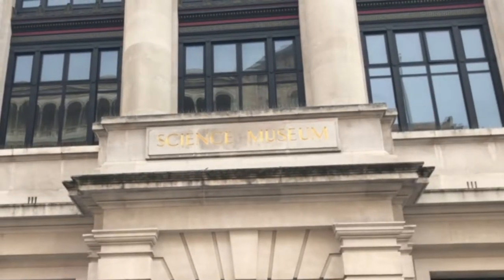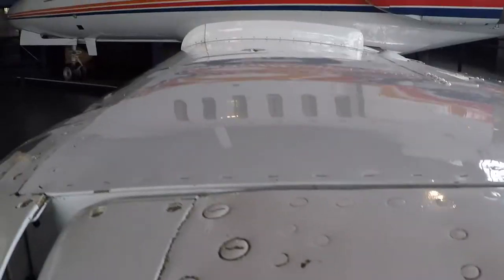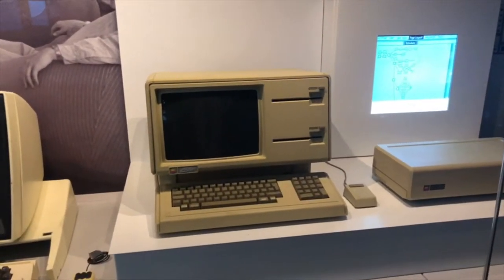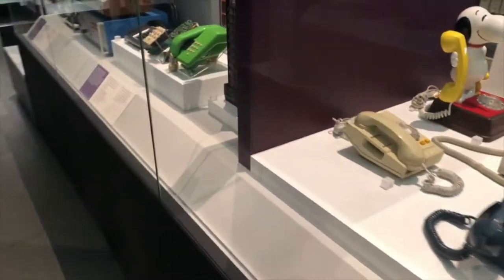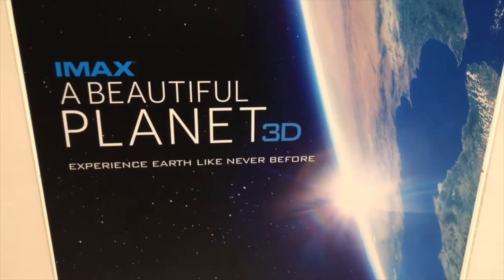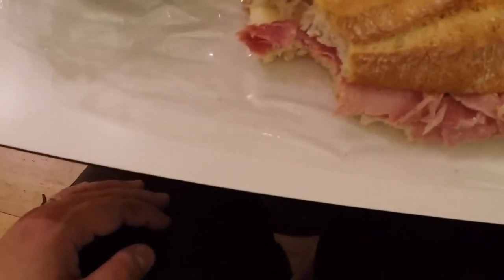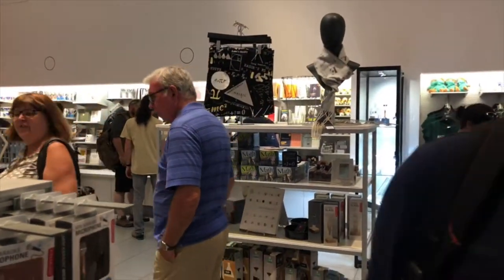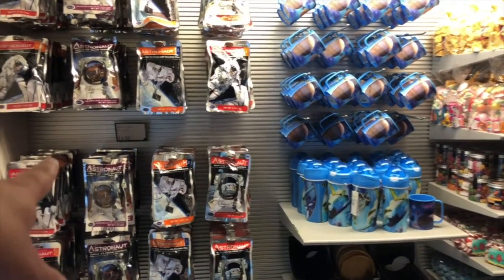London: A Day At The Science Museum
Another weekend, another weekly vlog!
Join as we explore some of the halls in the Science Museum London.